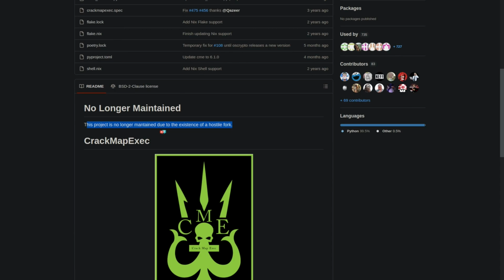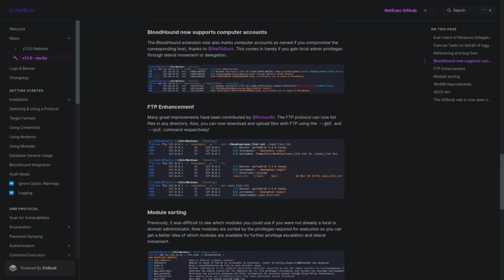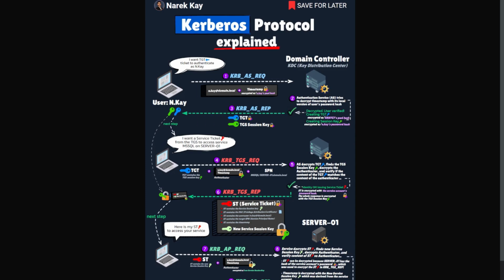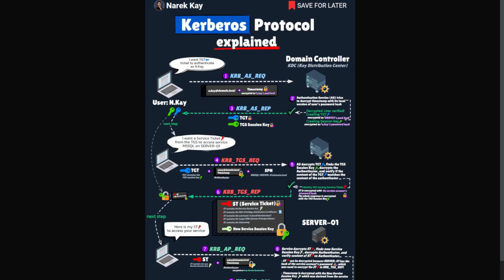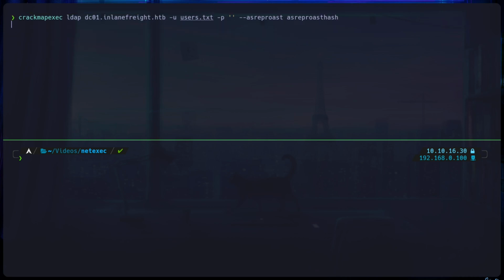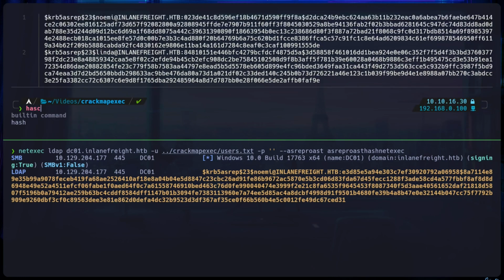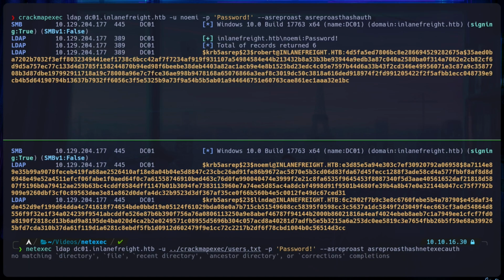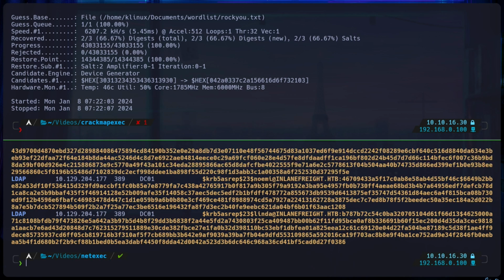ASREPRoast attack with crackmapexec - netexec | AS-REP roasting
🔎 Seeking the OSCP || CPTS Certification 🏆